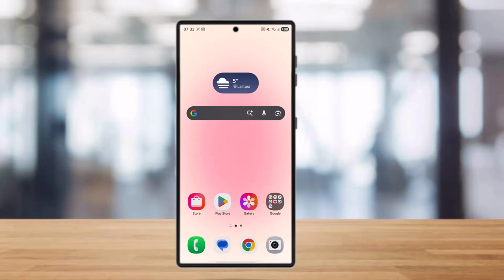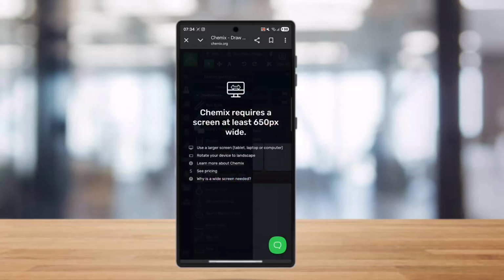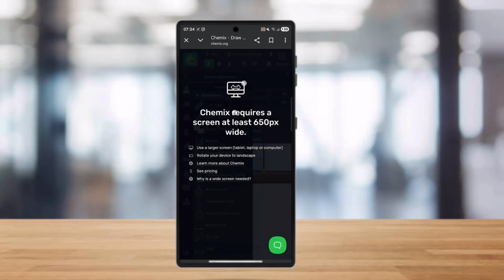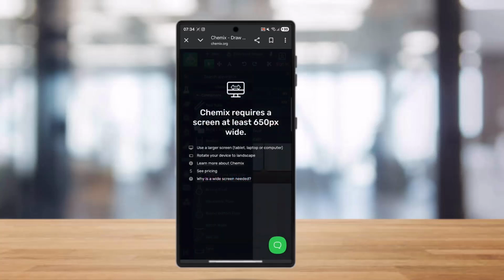How To Check Chemical Equations In Chemix !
In today’s video, we’re going to show you how to check and balance chemical equations using Chemix. If you want to make sure your chemical reactions are correctly balanced and understand atom-to-atom relationships, Chemix makes it simple and accurate. So without wasting any time, let’s get straight into it!

First, open Chemix and log in to your account. Once you’re logged in, you can start by typing your unbalanced chemical equation using the smart text feature. For example, you can enter compounds like H₂SO₄, CuSO₄·5H₂O, and others.

Next, you have two options: manually balance the equation by adjusting coefficients in front of each compound, or use Chemix’s integrated Equation Balancer Tool. This tool ensures that atoms on both sides of the equation match and automatically formats formulas for clarity.

Chemix’s balancer also helps with more complex equations by showing mass and mole conversions. This feature is particularly useful for students and professionals dealing with multi-step reactions or intricate chemical processes.

By following these steps, you can easily check and balance chemical equations using Chemix, ensuring accuracy and understanding in your chemistry work.